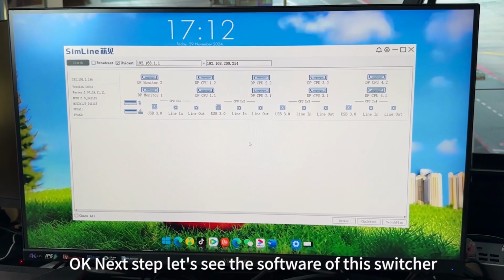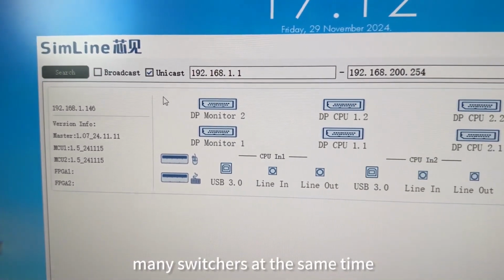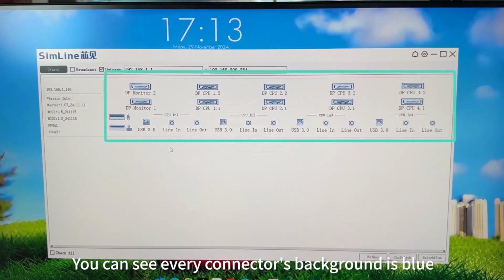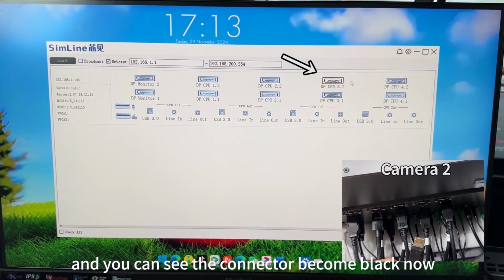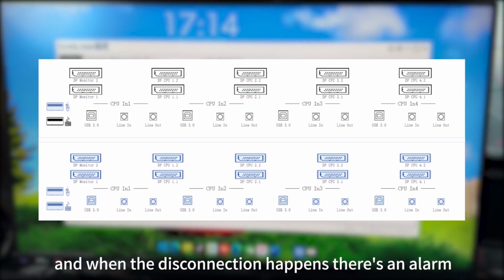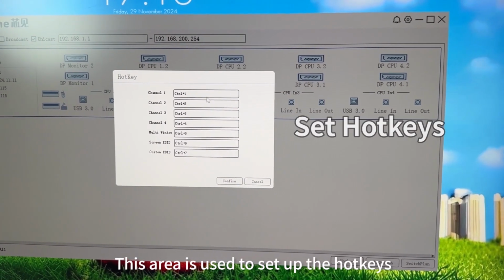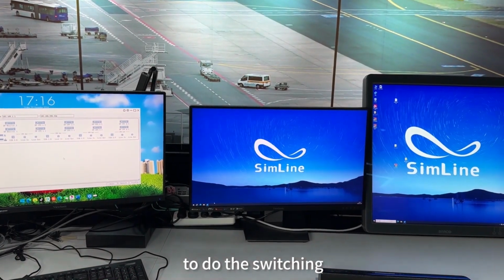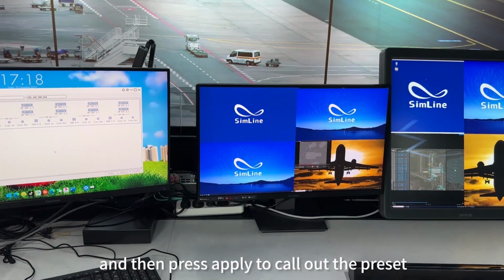SimLine - 4CH DP KVM Switcher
There are two models of SimLine 4-channel DP dedicated KVM switches: SL-M4K-1D \ SL-M4K-2D (single head/double head), which is a high-performance dedicated KVM switch that supports 4K@60Hz , and 2048x2048@60Hz Special size resolution; Supports 4-channel DP signal, USB, RS-232, and audio synchronization switching; Supports USB3.0, seamless switching between single and dual screen DP; And it is compatible with various operating systems such as Linux, Windows, Solaris, Unix, etc.